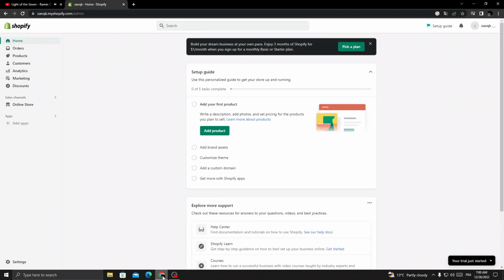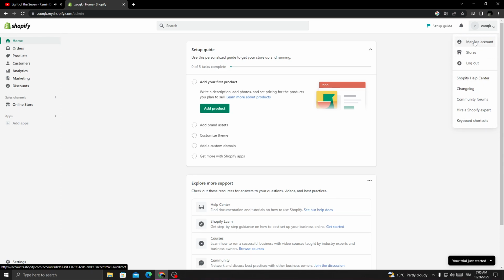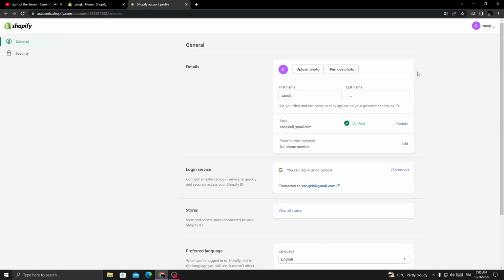How to Edit and Change Your First Name on Shopify Easy and Quick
How to Change Your First Name on Shopify Easy and Quick

in this video we discuss :